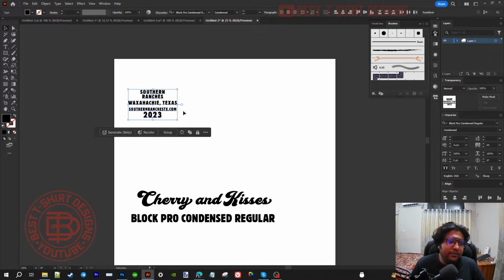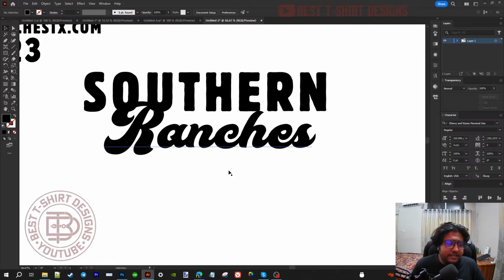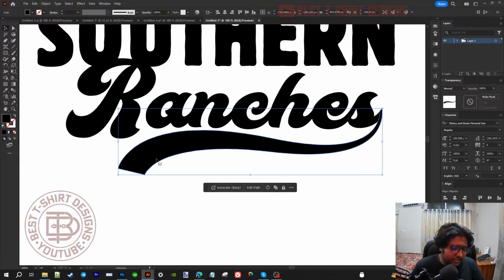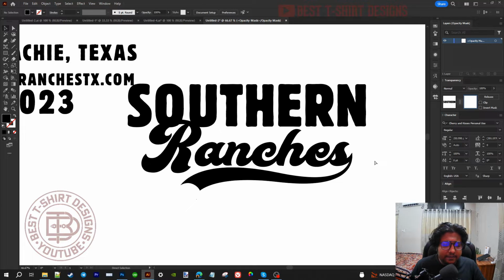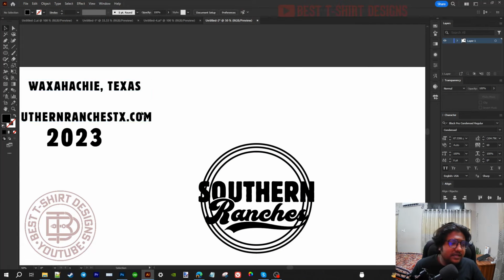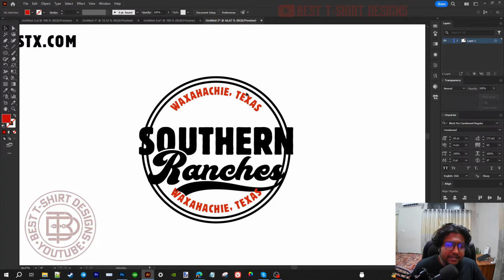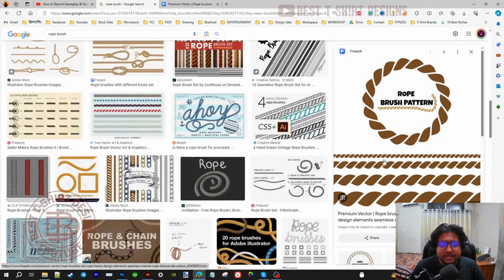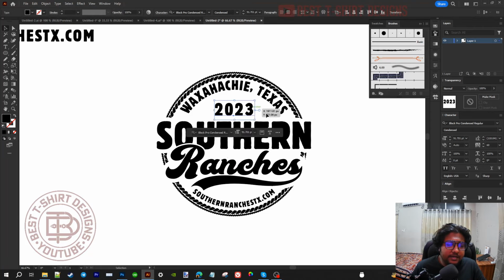T-shirt Design For Fiverr Clients | Advance T-Shirt Graphic Design | Best T-Shirt Designs